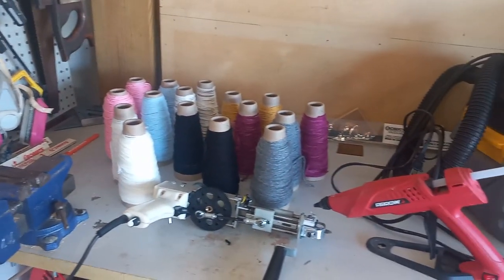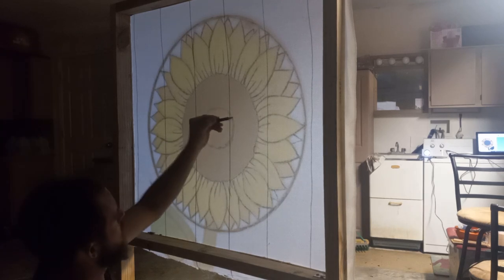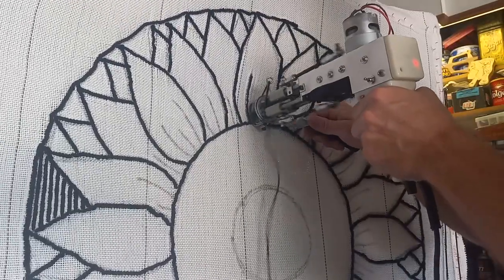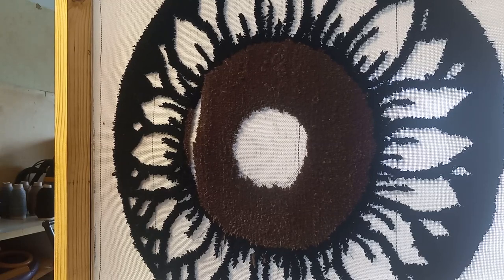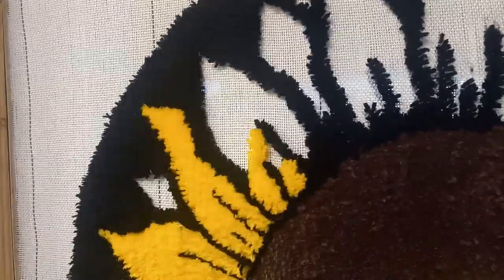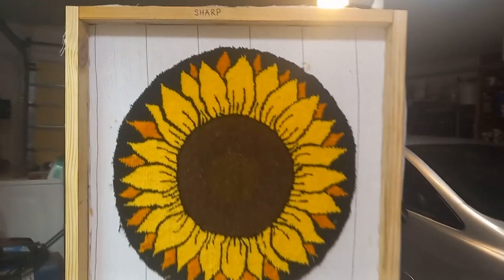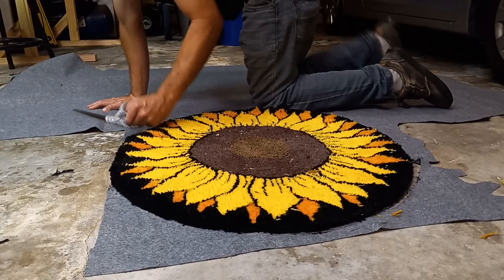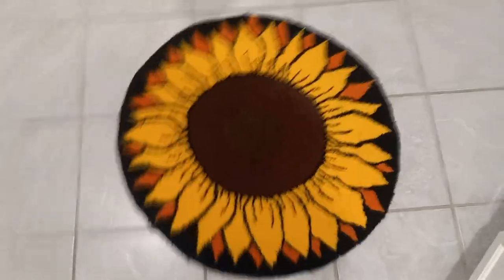Making a Fiery Sunflower Rug From Start To Finish with a Tufting Gun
In this video I will be making a very cool sunflower rug, and showcasing the entire process. It was quite the process so I hope you enjoy this video.

As always, I start by laying out my tufting cloth on a smooth, flat surface. From there I measure the width and length that is required to fit my 3x3 tufting frame. Then, I bring up my selected image onto a laptop that is connected via HDMI to a projector. Once the projected image is aligned appropriately on the frame, I begin tracing the design with permanant markers. Once I'm satisfied with how the design looks, I will gather the yarn that I've already skeined. From there I thread two strands of yarn (one from each skein) through the eyelets that are attached to the tufting frame, and into my tufting gun. Then it is time to start tufting! I always like to start with the outline, and from that point, its just a matter of finishing one color at a time, making sure to keep the lines close together, until all the tufting is complete.

After the tufting is completed, and I've made sure all loose threads have been pulled out or snipped off, it's time to glue the back.  As shown in the video, I use a generous amount of Roberts Carpet Adhesive. Dollop after dollop until every fiber of yarn is completely saturated. Then I like to take a slick, wet hand and really lather the glue in. I feel this helps to further make sure there's adequate glue coverage.  And now we wait a day or two.

After the glue has had ample time to dry, we begin to remove the tufting cloth from the tufting frame and start the latter half of the rug making process.

With the rug laid glue side up on a flat surface, I will trim off the excess cloth. I like to leave about a three inch border of tufting cloth, so that it can be folded over and hot glued down to the back side. I then use scissors to cut the cloth into chunks that are about 4 to 5 inches wide. I then use a hot glue gun and apply an ample amount of glue to each chunk. Then carefully and safely, I fold the piece over, pulling with a slight amount of force. This is done so that the edge of the rug will roll over slightly and give a more visually pleasing edge. Once all the pieces of cloth have been glued down, and I am happy with the outcome, we need to cut a piece of backing material.

The backing material is laid out the same way as the tufting cloth was at the very start. I place the nearly finished rug onto the backing material and trim around it loosely with scissors. Then its just a matter of peeling up one half at a time, soaking both the back of the rug and backing material with spray adhesive, and firmly pressing the two parts together.

After giving the rug a few minutes to dry, I once again grab the scissors and trim off all the excess, overhanging backing material. From this point all that needs to be done is a final rug shearing. I have a jig that very much comes in handy. The jig locks the rug shears into place to ensure an even height throughout the rug. I start to shear row after row of the rug. Much like cutting the lawn. Taking it slower when resistance is felt. Once the rug is at a uniform height all that's left to do is hone in some of the lines. This can be done with scissors or the shears.

And after a whole lot of vacuuming, and a few more passes with the shears... And more vacuuming, and more shearing... The rug is finally finished! So I hope you've learned something and enjoyed this video and in-depth breakdown of all that goes into making a DIY rug.

Sidenote:
I've always enjoyed the visual arts so when I saw rug tufting for the first time, I knew I had to try it. From here on, I plan to continue making art showcase and tutorial videos of all things rug tufting. Hoping to continue getting better, and more goofy with it.

-Michael